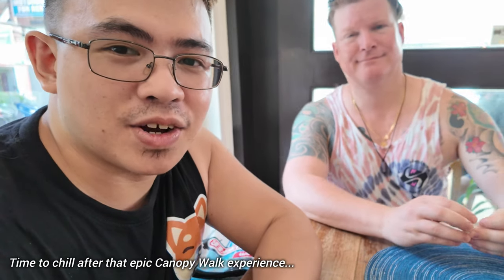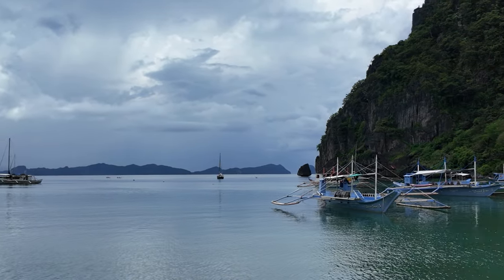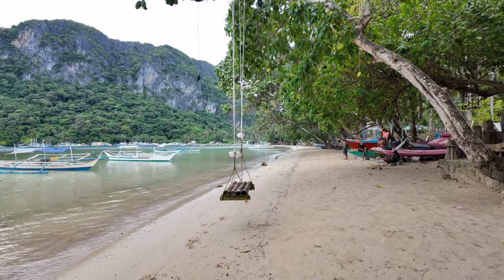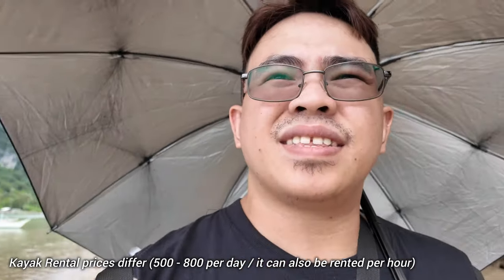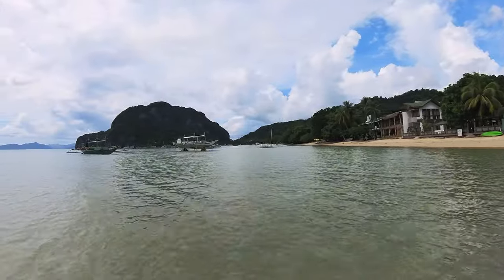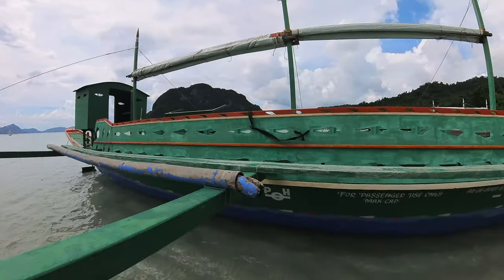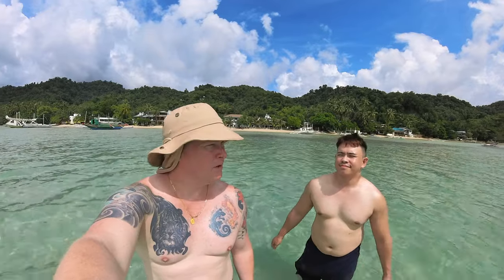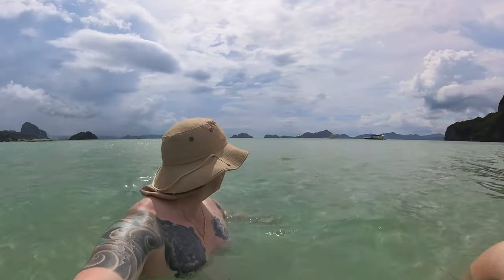Another Paradise Beach Discovered! | El Nido Corong Corong Beach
After the thrilling Canopy Walk adventure, we headed to Balayniporrah to cool down and recharge before making our way to Corong Corong Beach for some well-deserved relaxation.

Chapter:
0:00 Balayniporrah
0:21 Corong Corong Beach - View & Impressions
2:31 Lets take a Dip!
5:23 Coming Up Next! Kayak Adventure!